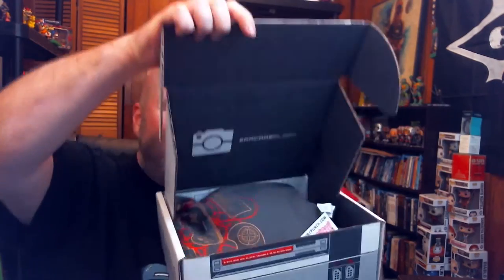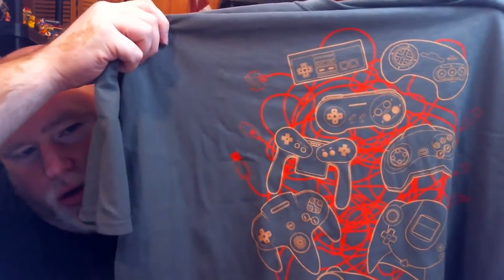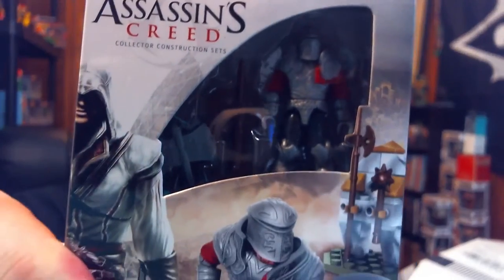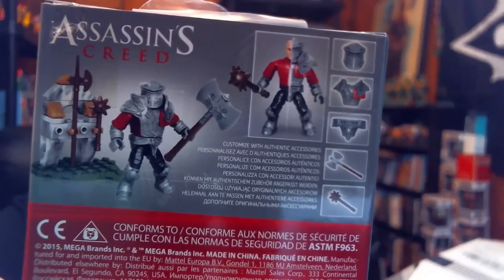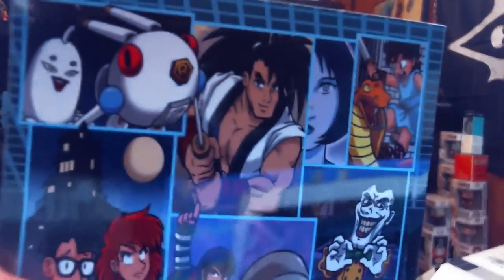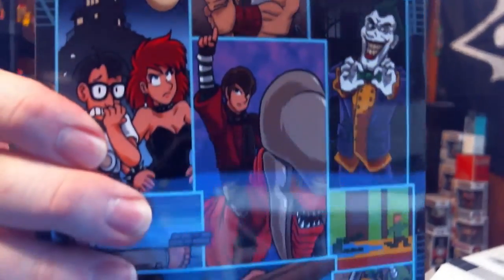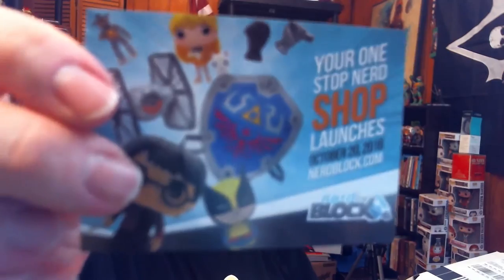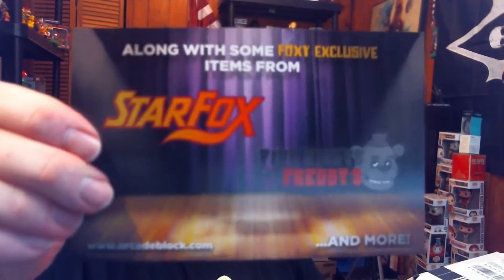Arcade Block September 2016 Unboxing Sega Genesis, Nintendo, Assassins Creed, Super Mario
In Septembers Arcade Block we get items from Sega Genesis, Nintendo, Assassins Creed, Super Mario and a Retro Magazine!!!

Thanks everyone for watching. You're Awesome!!!